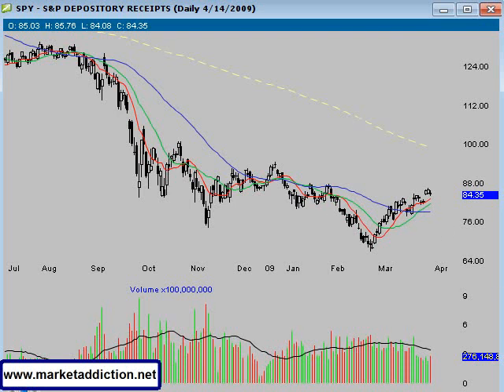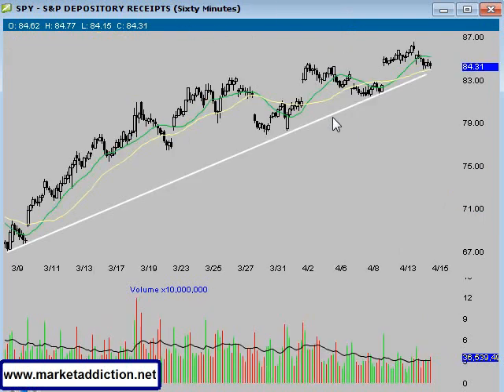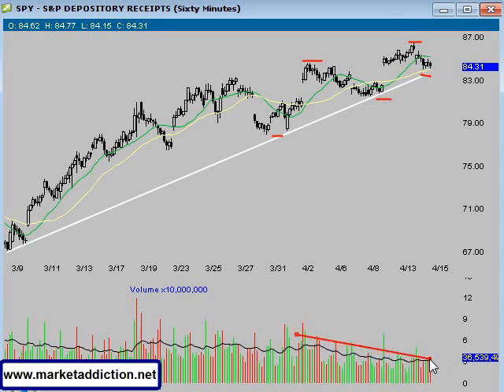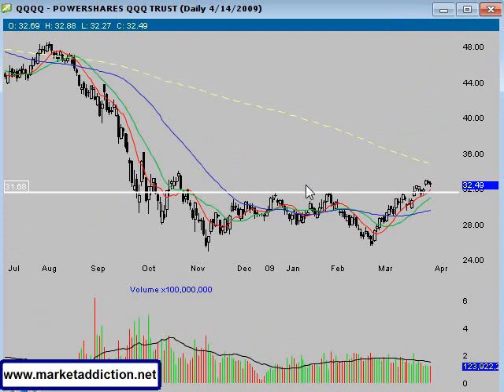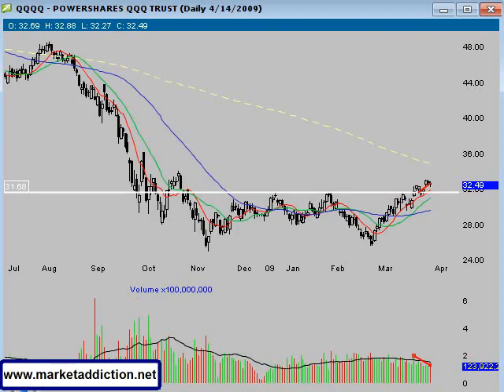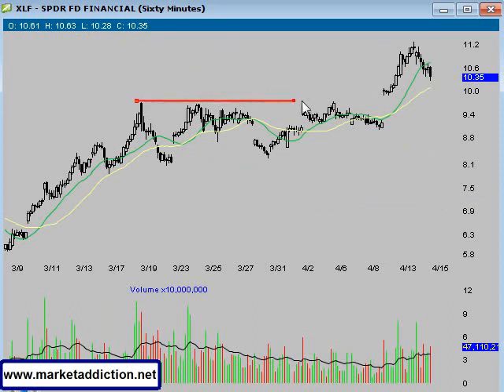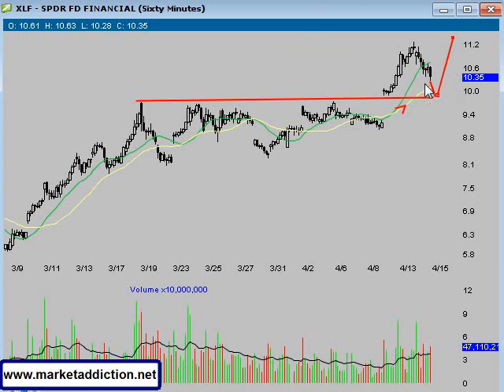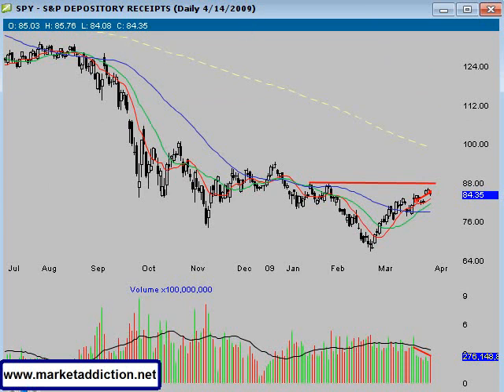Market analysis and watch list review for 4.15.09